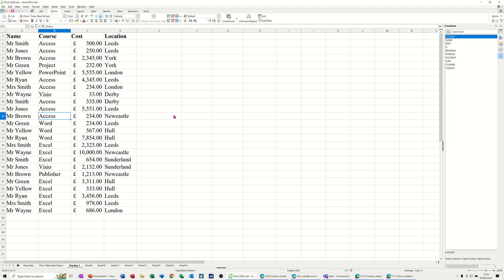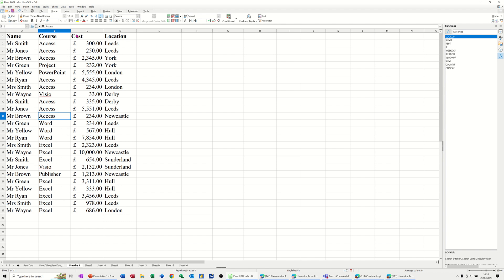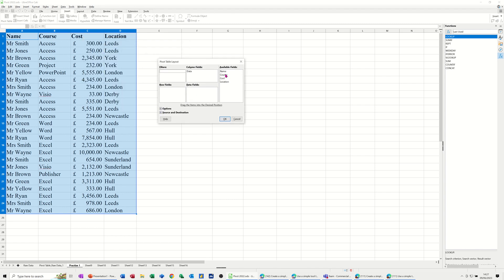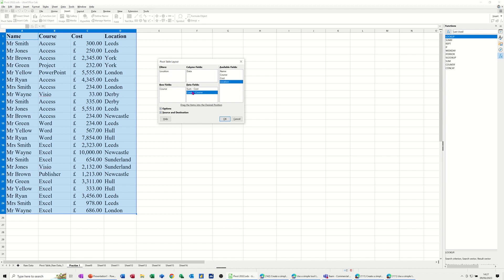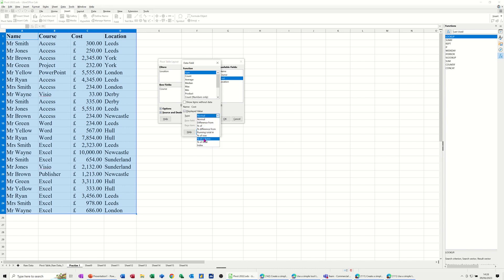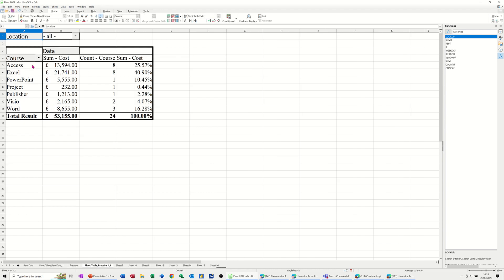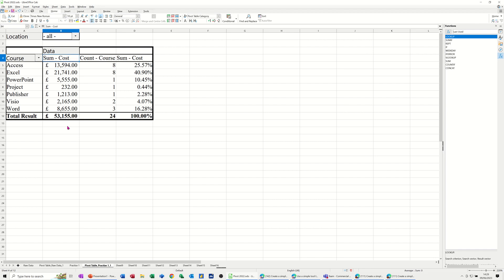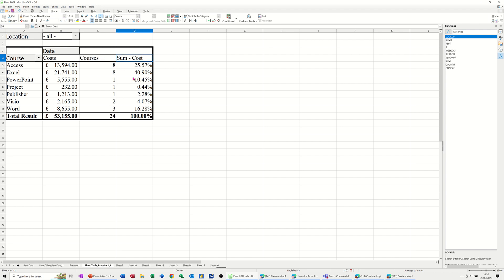Pivot Table Mastery: % Column Addition Made Easy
This is a LibreOffice Calc tutorial covering how to create a Pivot table and add a % total column. The tutor starts off by creating a simple Pivot table to count courses and add up costs. The tutor then adds a second cost column and changes the format of it to % of column total. The tutor also explains how to re-label the fields mentioning that you cannot use the same names as the column fields. Pivot Table Mastery: % Column Addition Made Easy.